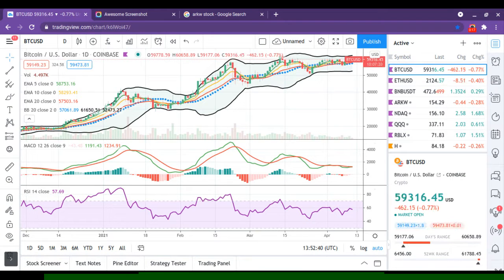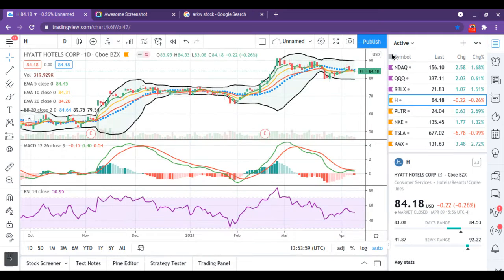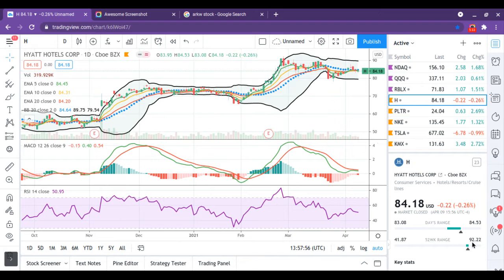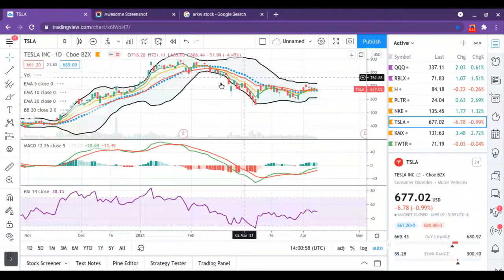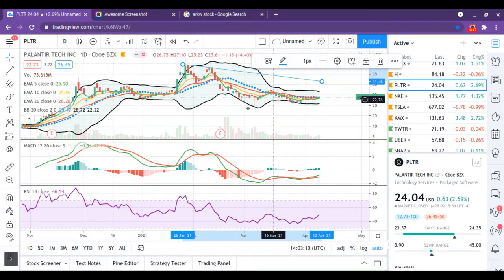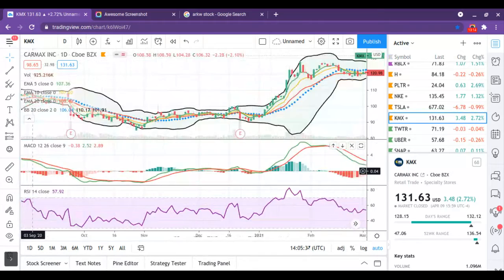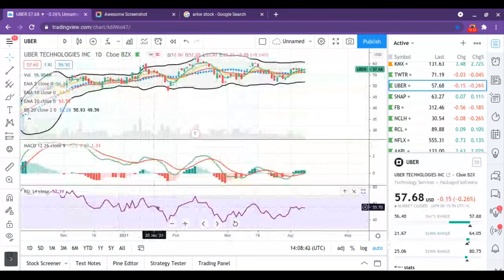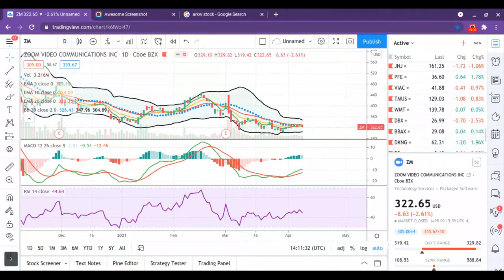Patterns I Watch In Order To Trade Stocks, Options, & Crypto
So this video is to show you how I judge trends for put or long options as well as buy, sell, or hold options trading stock, ETF, or indexes.

I use 3 apps